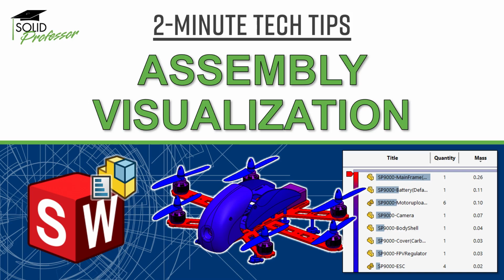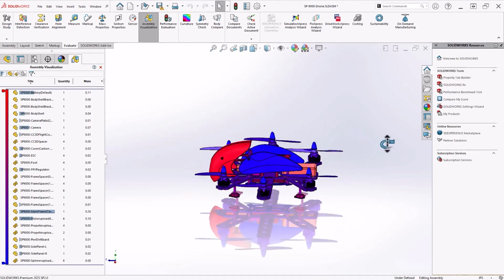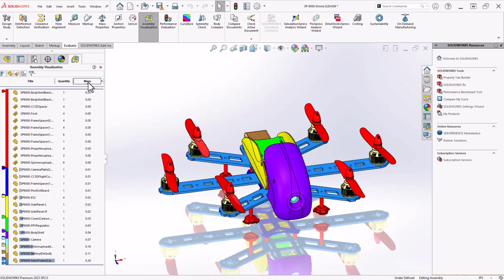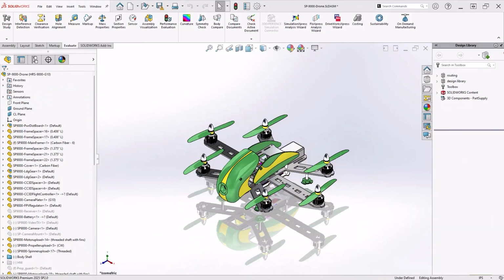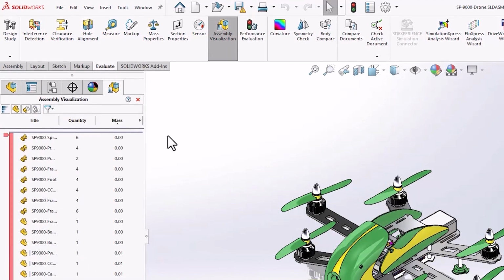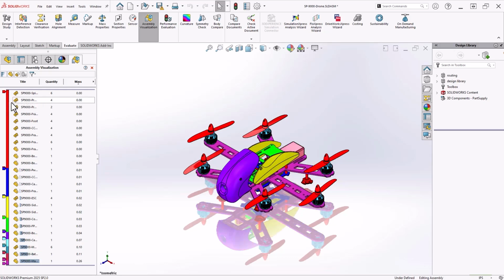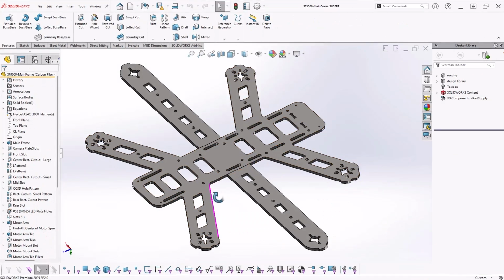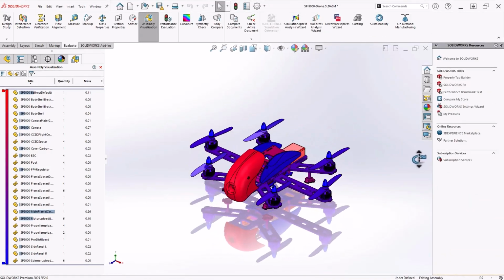Sort & Color Code SOLIDWORKS Components by Mass, Performance, etc. | Assembly Visualization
Assembly Visualization is an evaluation tool in SOLIDWORKS that can be used to sort and color code assembly components based on various criteria including mass, open time, graphical complexity, and more including component cost and other calculated values. This can be extremely useful for optimizing designs and troubleshooting performance issues, along with dozens of additional use cases.

In this example, we use Assembly Visualization to determine which components contribute most to the overall mass of a drone assembly and focus on optimizing those parts to reduce design weight.

To learn more about the latest and greatest SOLIDWORKS enhancements and features, check out our SOLIDWORKS Update Training course: